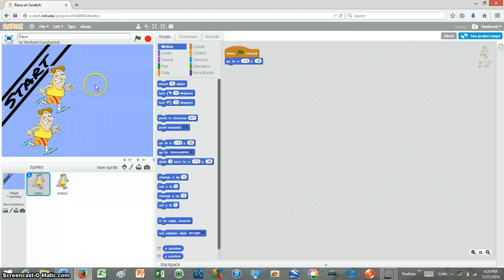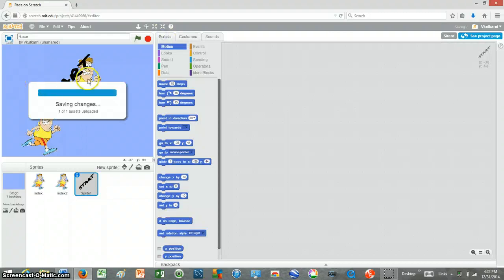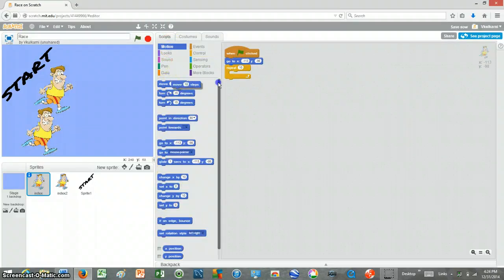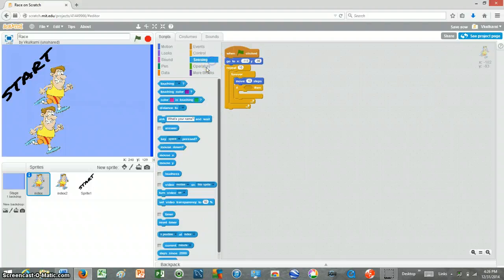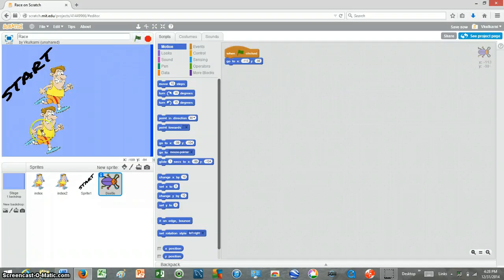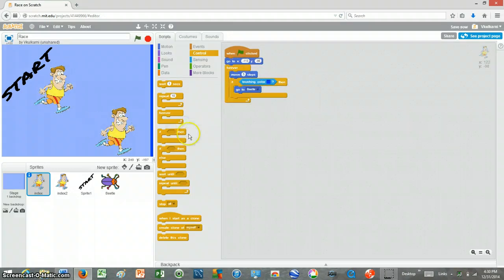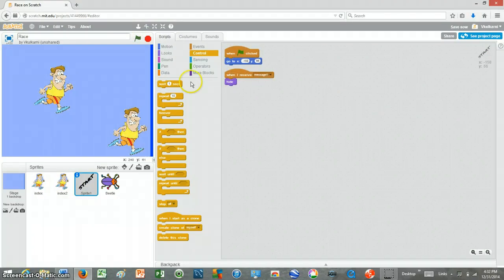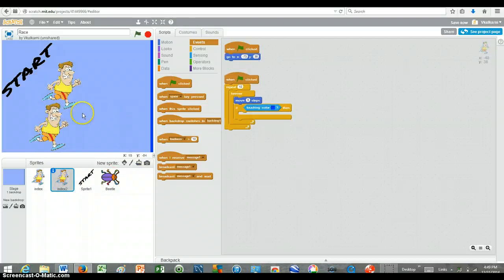Scratch tutorials | Start the coding [2]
This vido might be a bit complicated for the begginner so leave any questions below.